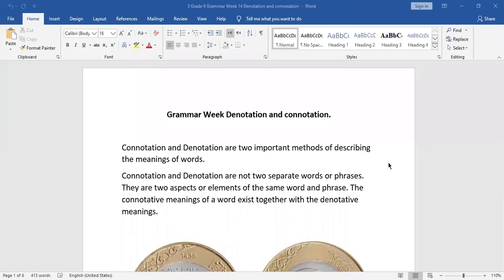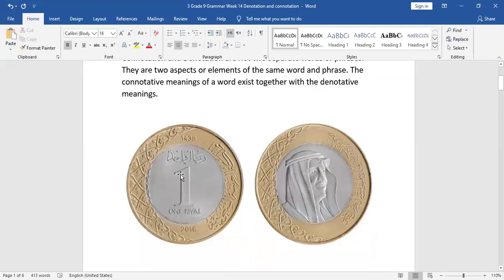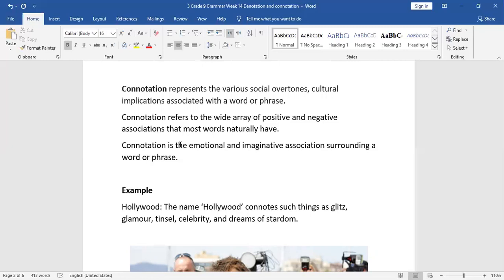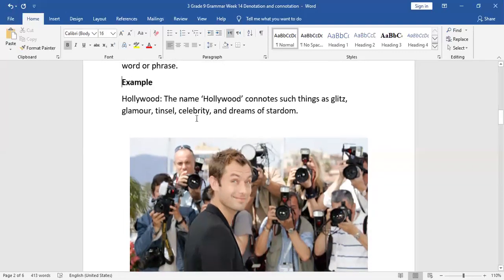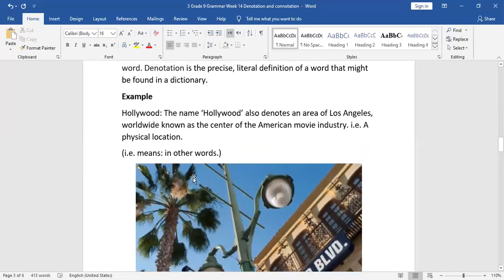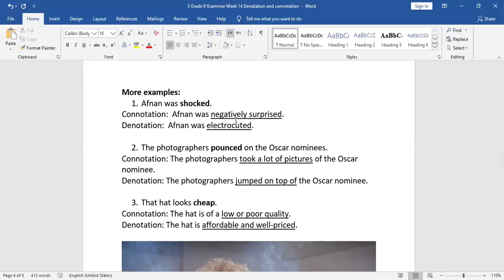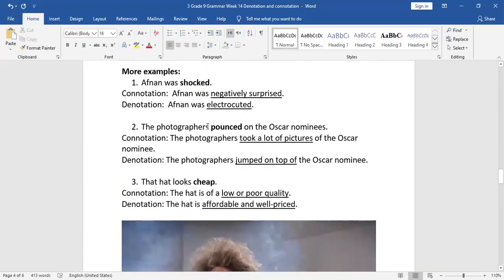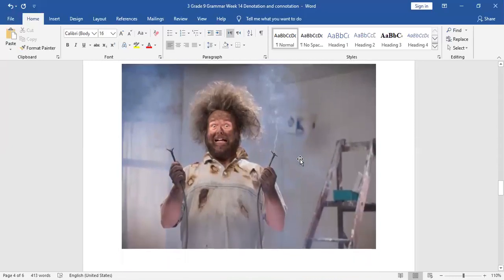19 04 2020 English Grammar Week 14 Denotation and Connotation